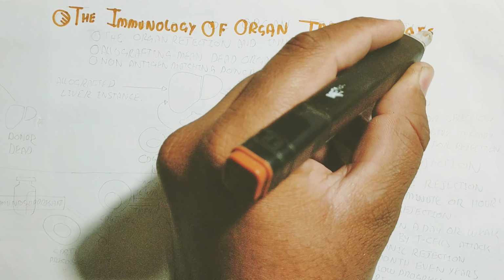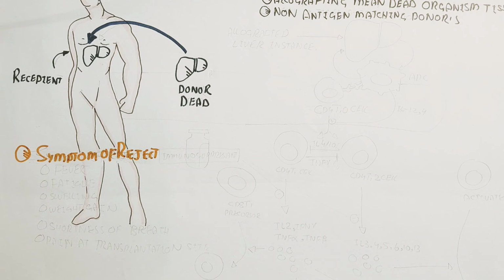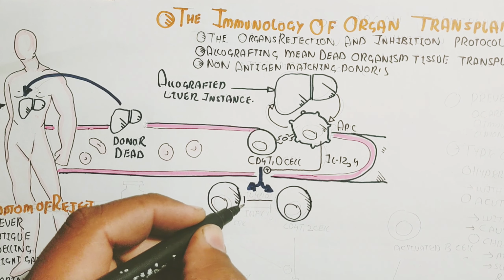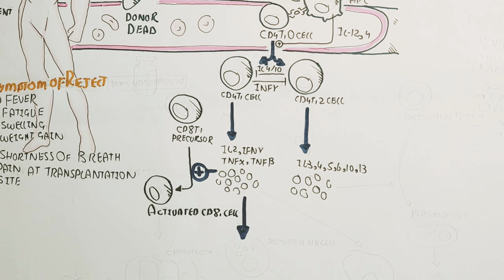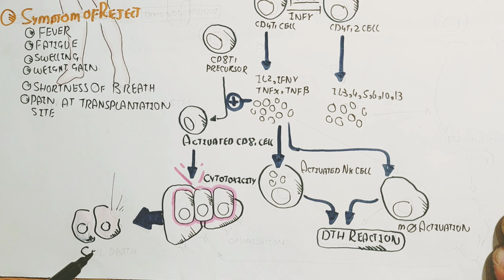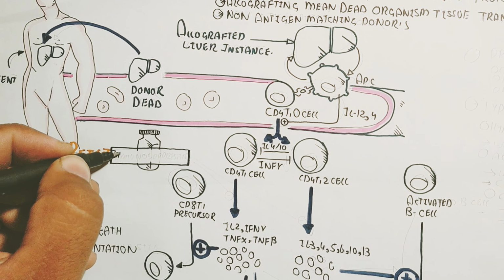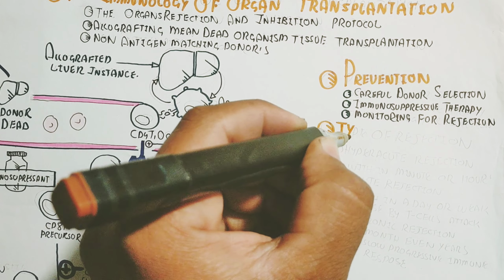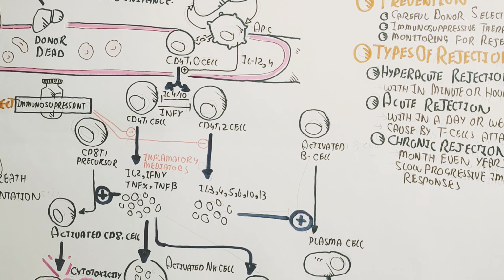Immunology Of Allografts, Transplantation Of Organs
This video explains the immunology of organ transplantation, focusing on why organ rejection is common and how the immune system reacts to transplanted organs [00:04].
Here's a breakdown of the key points:
 * Allografting and Rejection
   * Allografting refers to tissue transplantation between genetically different individuals of the same species [00:30].
   * Even with antigen matching, complete compatibility is rare, leading to potential immune system activation [00:44].
   * Common symptoms of organ rejection include fever, fatigue, swelling, weight gain, shortness of breath, and pain at the transplantation site [01:22].
 * Immune Response to Allografts (using liver transplant as an example)
   * Antigen Presentation: Antigen-presenting cells detect antigens from the allografted organ and produce interleukins 12 and 4 [01:48].
   * T-cell Proliferation: These interleukins trigger the proliferation of CD4+ T0 cells, which differentiate into CD4+ T1 and CD4+ T2 cells [02:05].
   * Cytokine Release:
     * CD4+ T1 cells release inflammatory mediators like interleukin 2, interferon-gamma, and tumor necrosis factors alpha and beta [02:37].
     * CD4+ T2 cells produce interleukins 3, 4, 5, 6, 10, and 13 [02:47].
   * Cytotoxic T-cell Activation: The inflammatory mediators from CD4+ T1 cells recruit CD8+ T1 precursor cells (cytotoxic T cells) that directly kill the donor's tissue [02:57].
   * Natural Killer Cell and Macrophage Activation: Inflammatory mediators also activate natural killer cells and macrophages, contributing to the destruction of the allografted tissue [03:35].
   * B-cell Activation and Antibody Production: Interleukins from CD4+ T2 cells activate B cells, leading to the production of plasma cells and immunoglobulins. These antibodies cause opsonization, marking the allografted tissue for destruction [04:26].
 * Preventing Rejection
   * Immunosuppressants: These medications inhibit the activity of CD4+ T1 and CD4+ T2 cells, thereby suppressing the immune response and preventing inflammation [05:15].
   * Careful Donor Selection: Maximizing prevention involves selecting a donor with the closest possible match [05:51].
   * Monitoring for Rejection: Regular blood check-ups for antibodies against the allografted tissue are crucial [06:09].
 * Types of Rejection
   * Hyperacute Rejection: Occurs within minutes or hours and is very severe [06:18].
   * Acute Rejection: Happens within days or weeks, primarily caused by T-cell attack [06:29].
   * Chronic Rejection: Develops over months or even years, representing a slow, progressive immune response [06:33].